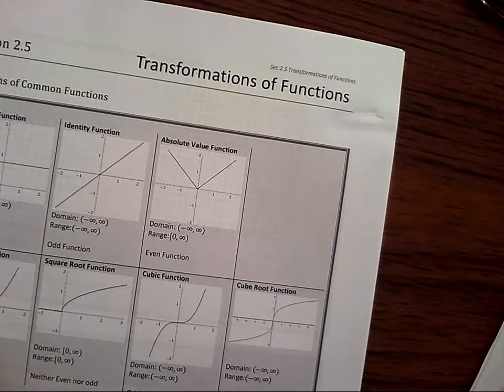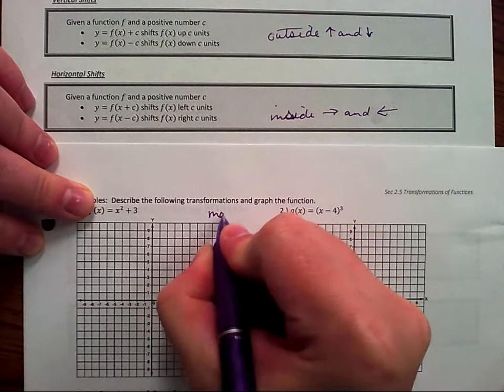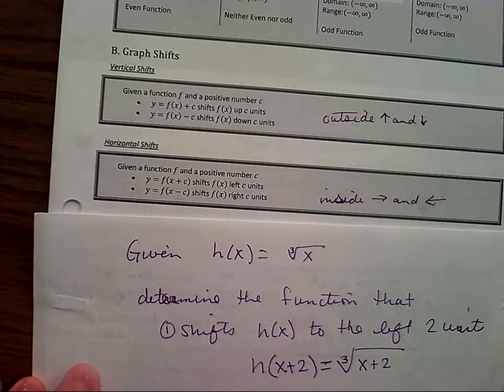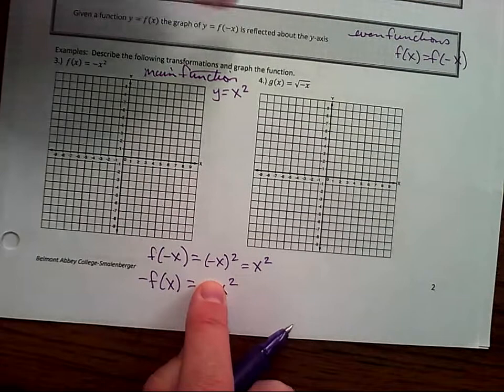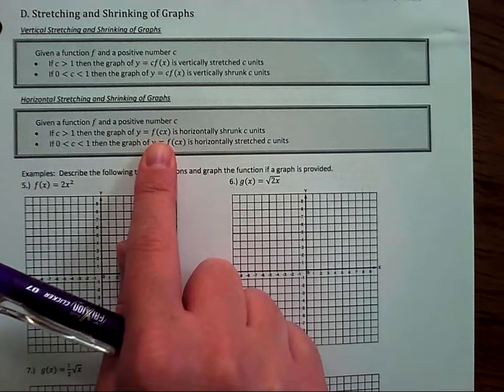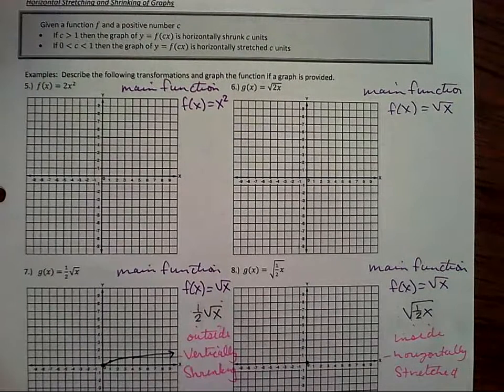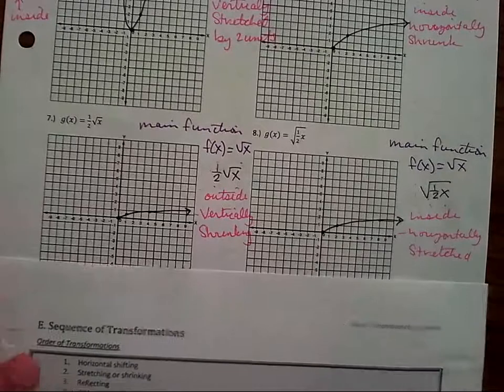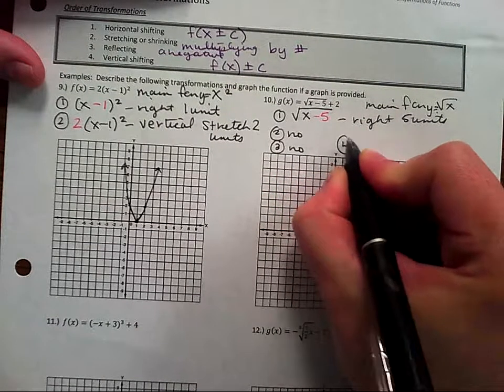College Algebra 2 5